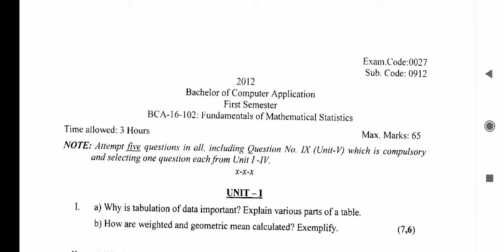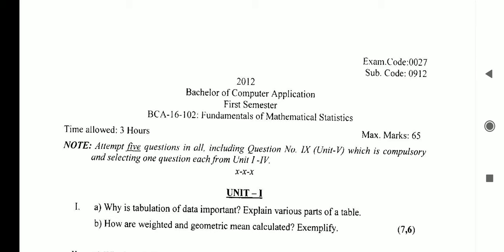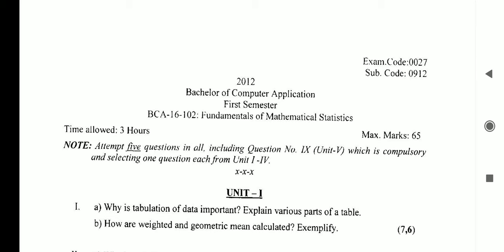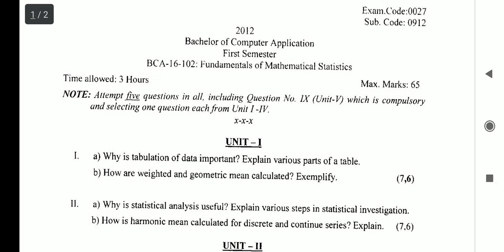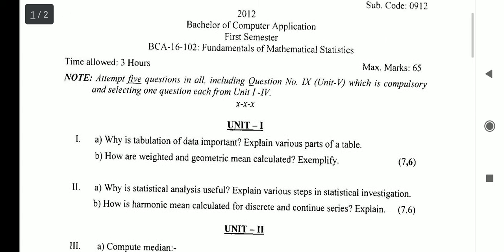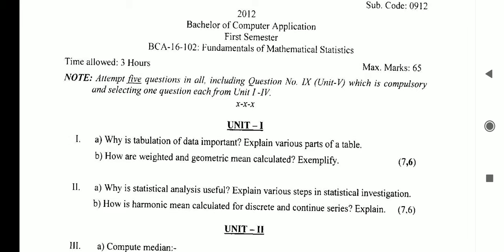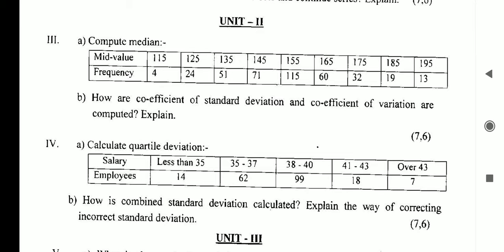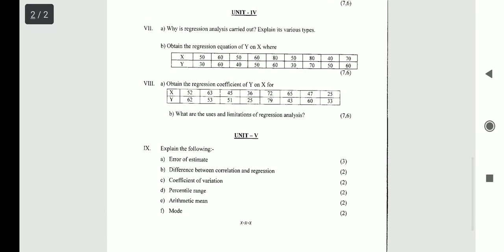Question paper bachelor of computer application 1st semester fundamental of mathematical statistics